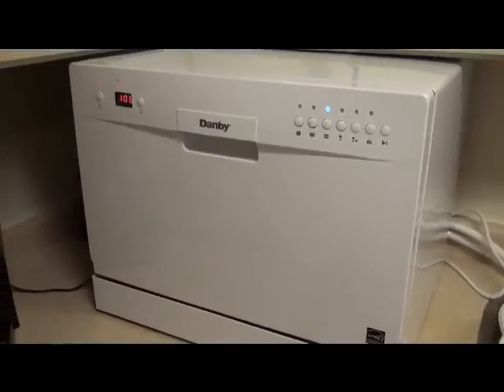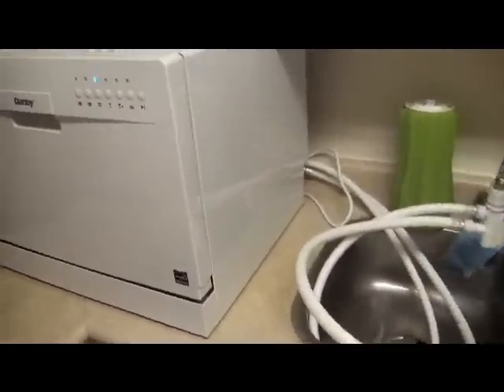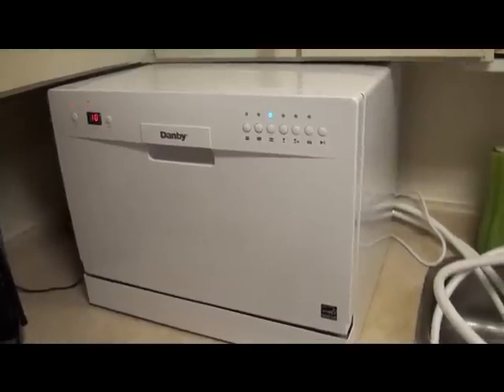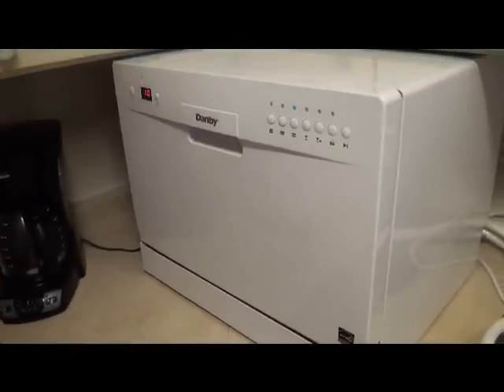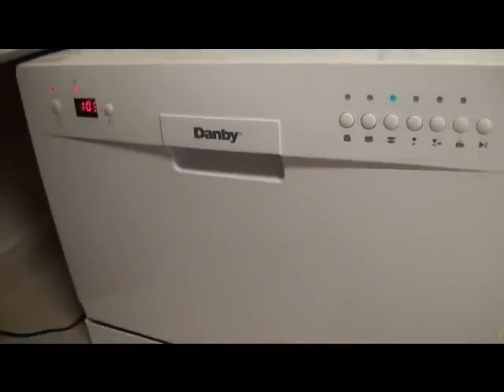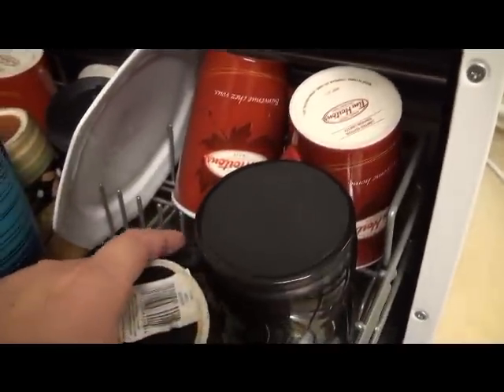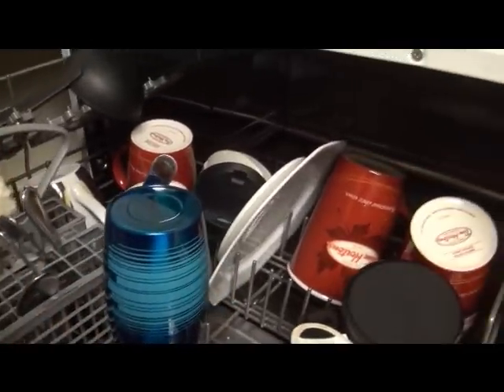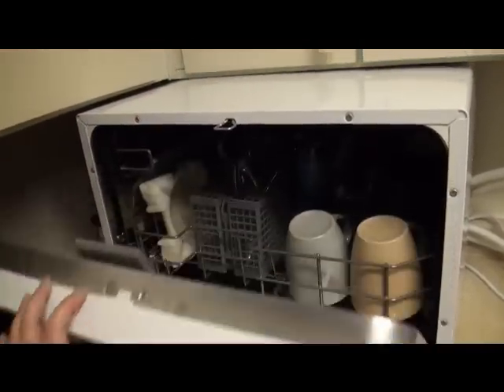Counter Dishwasher Product Review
My new Danby apartment countertop dishwasher